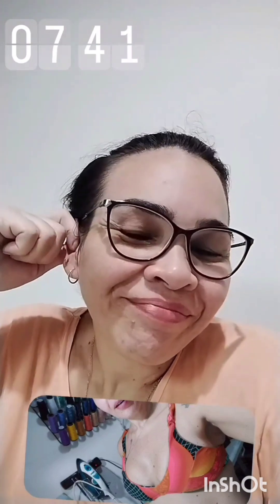Treinando na minha galoneira